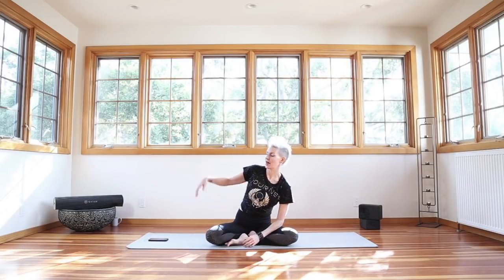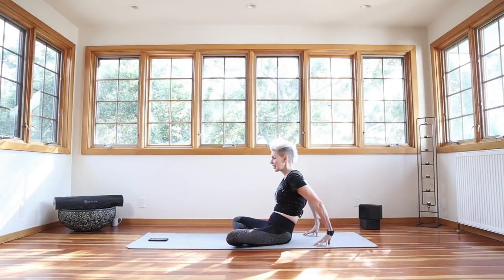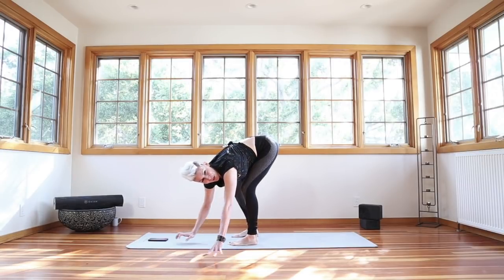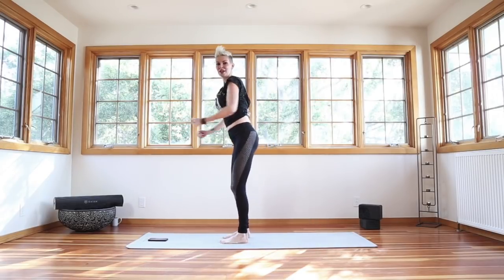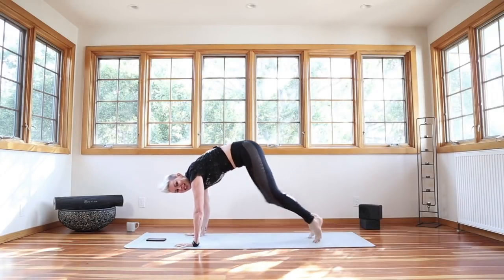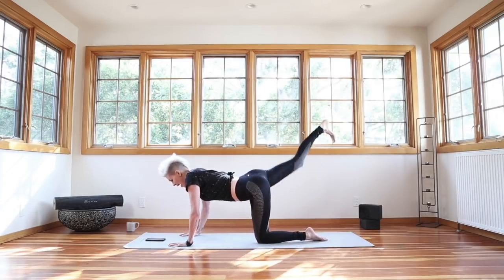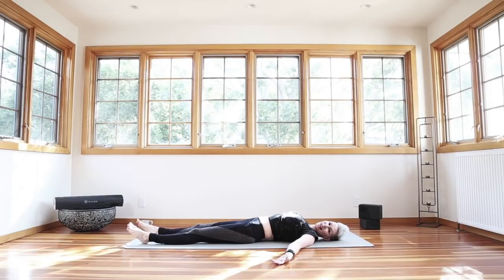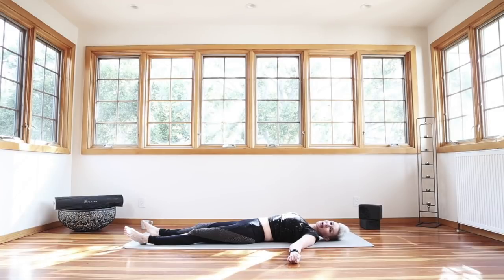Yoga Shred™ (HIIT + Yoga Fusion) for Weight Loss, Fat Burn & Whole Body Strength!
This workout has some fun new modified Burpees, too! In just 20 minutes, you'll get the results of one hour of working out and doing yoga: cardio, strength, weight loss, fat and calorie burn, tone, trim, detox, stretch and glow with my signature blend of NEW HIIT moves (with safer joint alignment) and transformative yoga to strengthen your whole body and core! It's fierce and fun--let's rock this! ❤️⚡️❤️

ABOUT THE VIDEO:  I'm an anatomy expert who designed all these yoga and fitness practices to activate more muscles, and be safer, stronger, and more effective for you in every way. Enjoy! xoSadie

YOGA SHRED: Try My Online 21-Day Yoga Shred: the first Crossfit-Meets-Yoga Poses & you can do it with me at home!

FREE APP: Get my Ultimate Yoga App and you can download and even make your own infinite sequences with many of the videos you see here, and exclusive App ones, too!

xoxoSadie